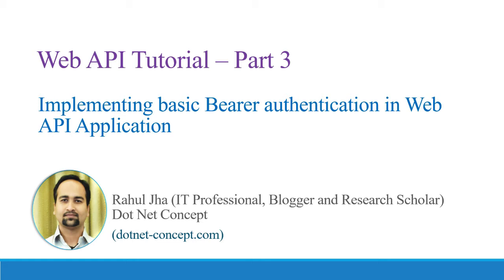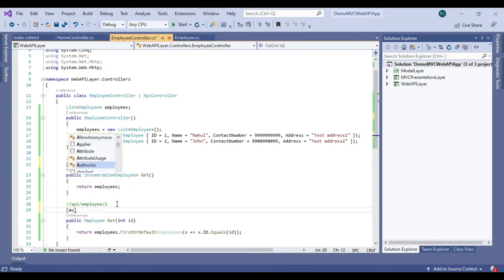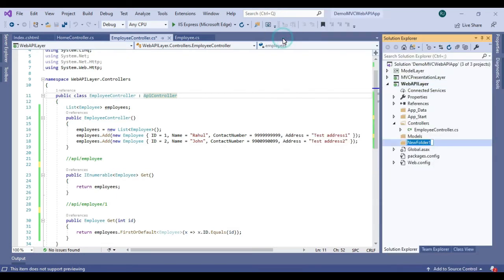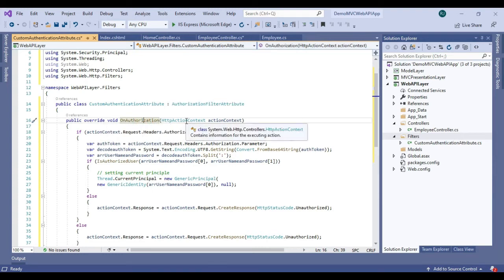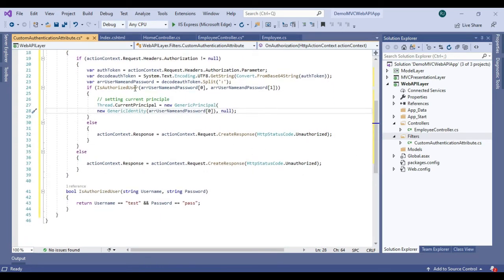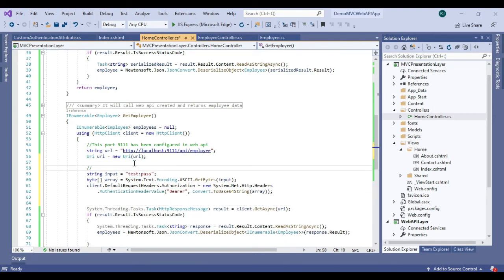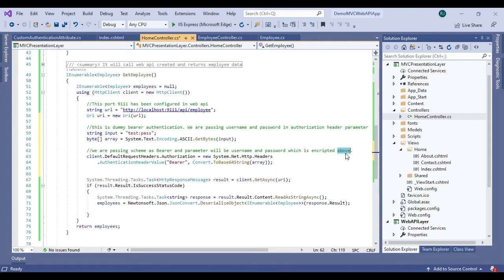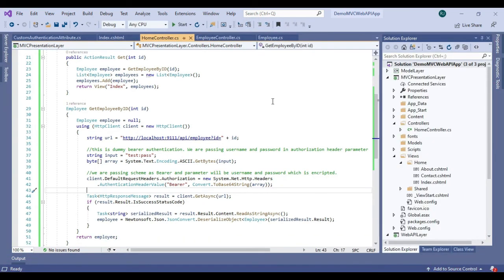Web API Tutorial C# [Part 3] - Implementing basic Bearer authentication in Web API application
This is part 3 of Web API tutorial series. In this video you will learn implementing basic bearer authentication in Web API application. There are many kind of security you can implement in your Web API. In this video we will learn about bearer authentication. You can rad more here at Dot Net Concept.

Please like and follow our facebook page